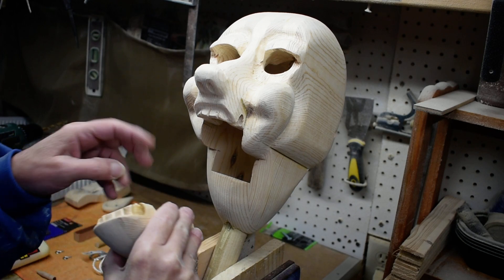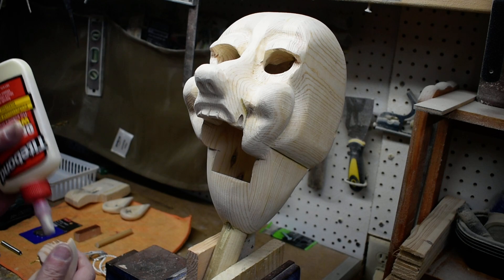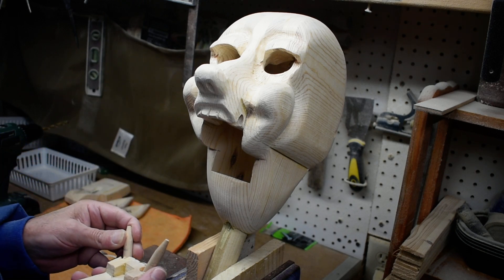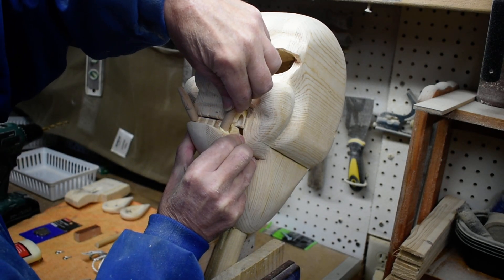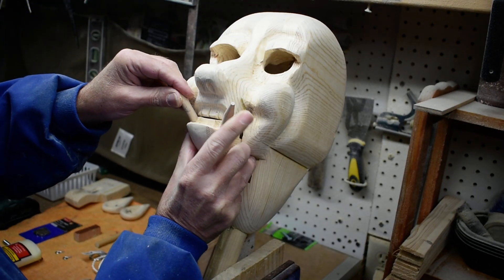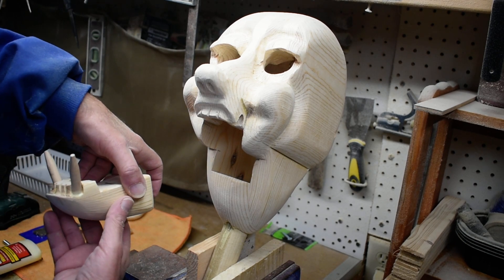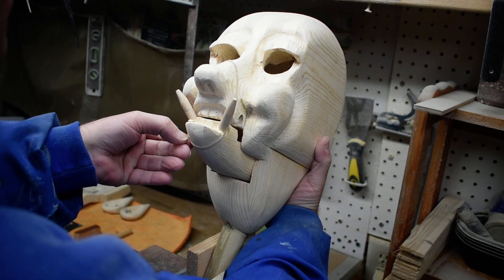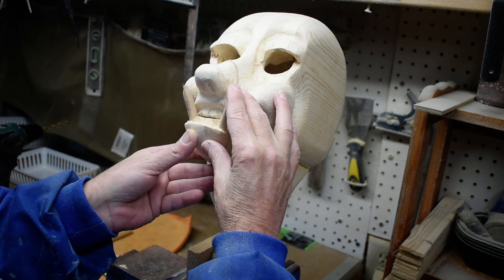Brown Wolfman part 31, how to make a ventriloquist dummy, figure out of wood.